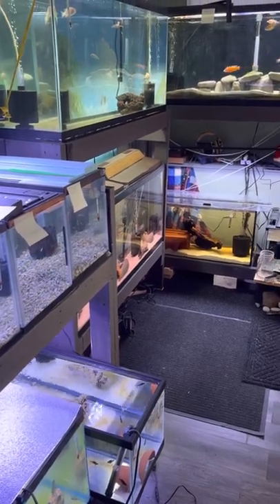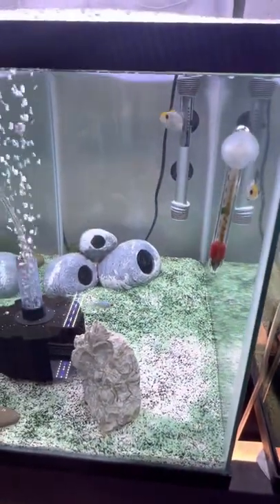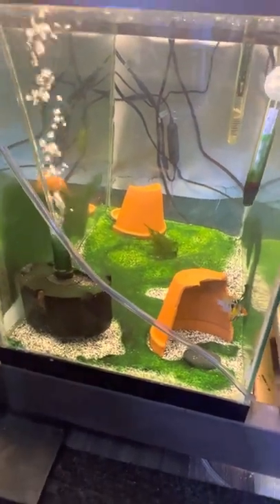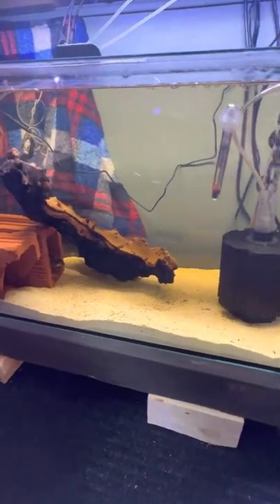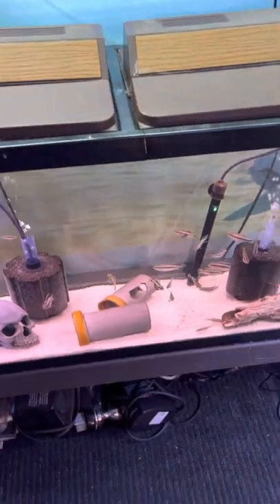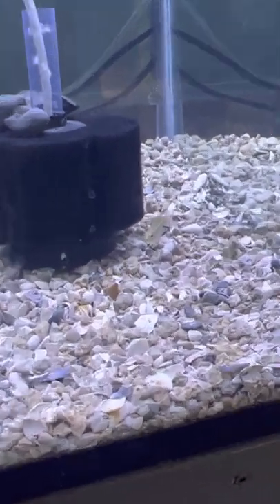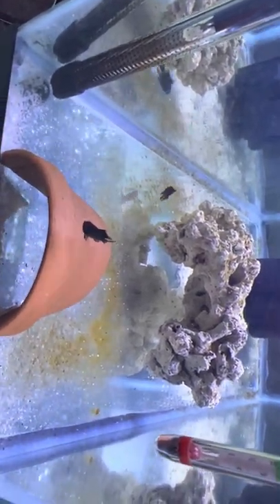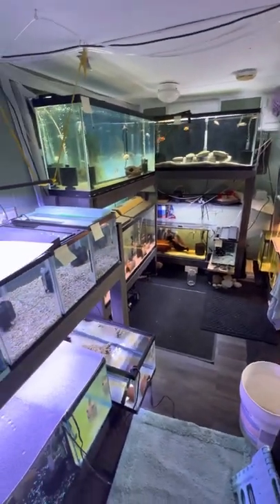African and Dwarf cichlid fishroom tour monthly update. June 30, 2022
Update on all 19 tanks I have in the room. Peacock cichlids, Ram cichlids and more.